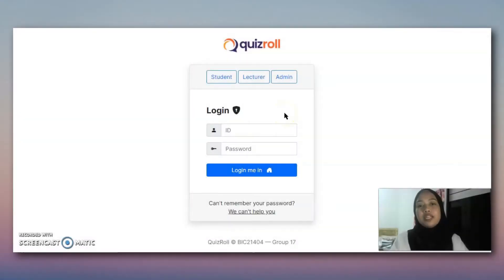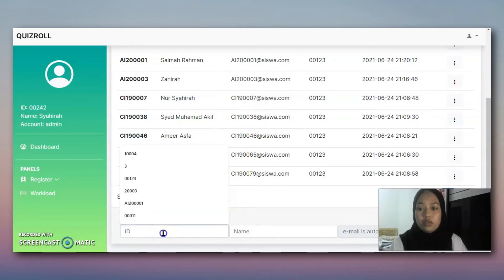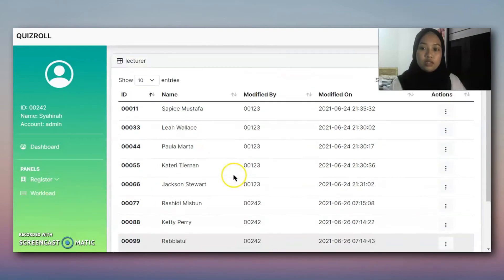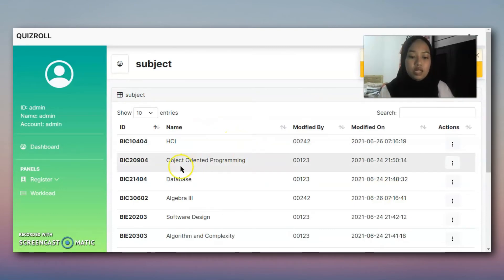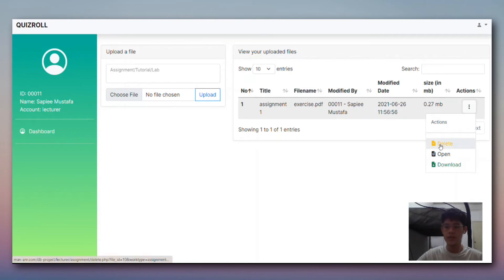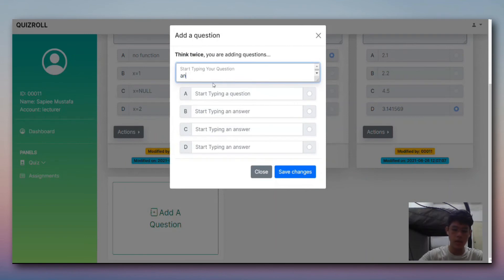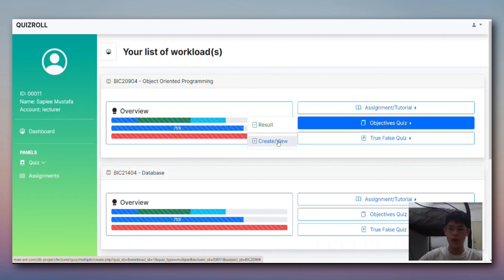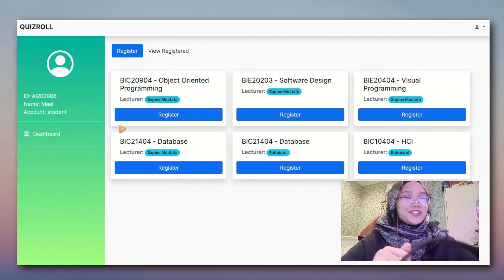Group 17 Online Quiz System [BIC21404 Database]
Group 17
Group members:
Bassiman Bin Annuar AI190276
Nur Syahirah Binti Mohd Sohaimi CI190007
Nurlisa Binti Azmi CI190065